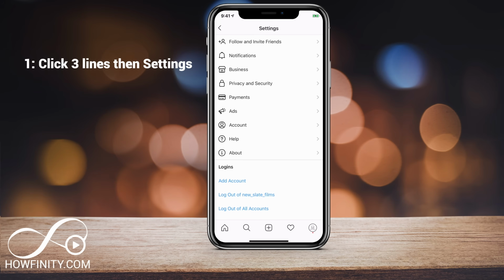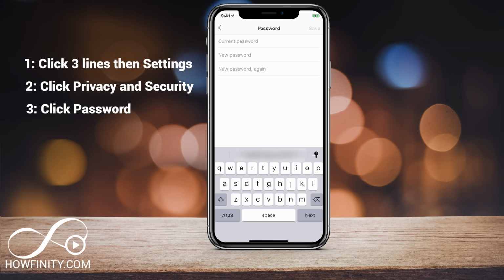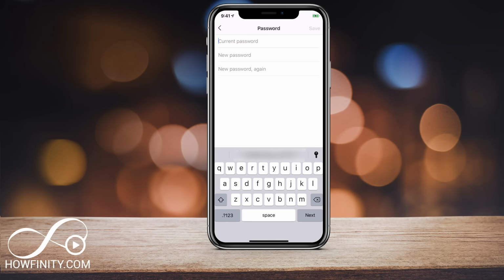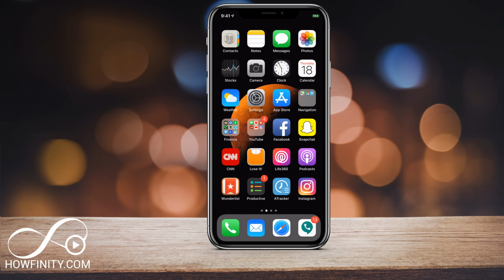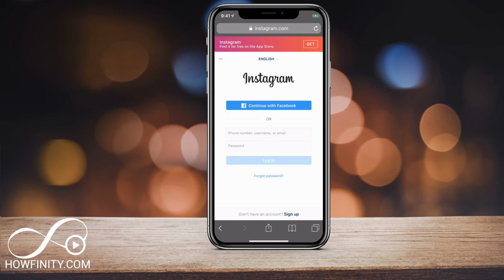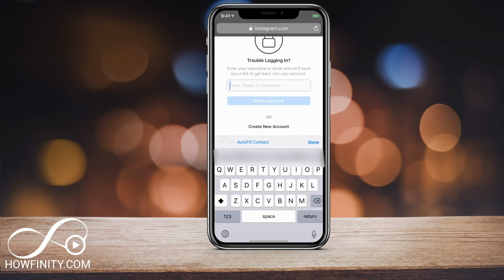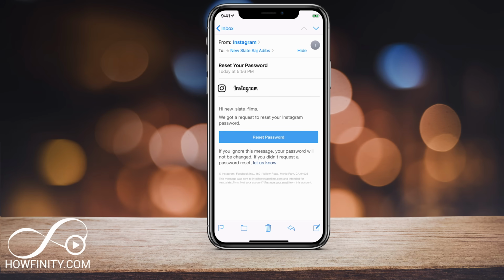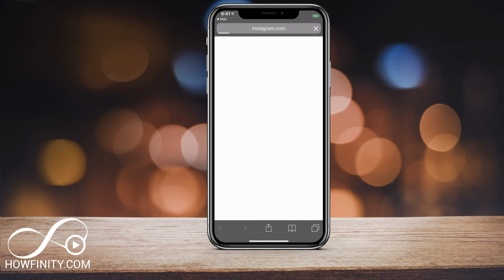How To Change Your Instagram Password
Changing your Instagram password is something that you should do every few months.

With password hacks and leaks, it's a great way to keep your account secure and out of harm's way.

The Instagram layout changed in 2019, so this is how you get to the reset password page.

If you don't know your password, you'll need to use on a browser to reset it by choosing forgot password option.